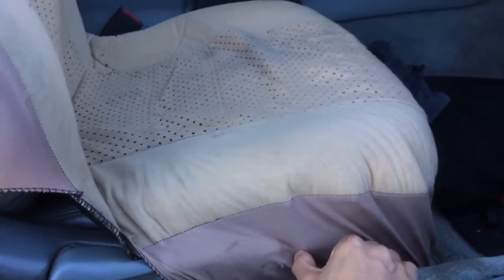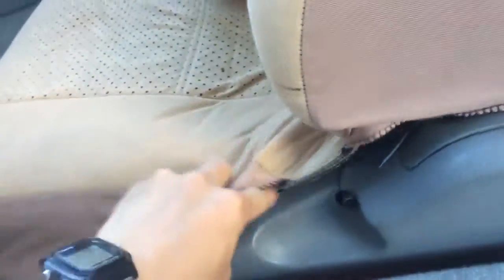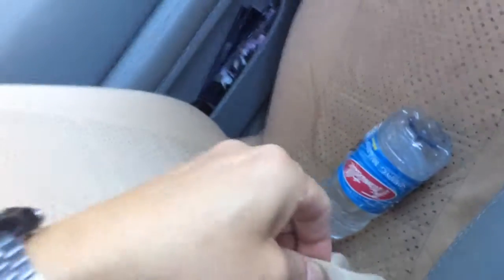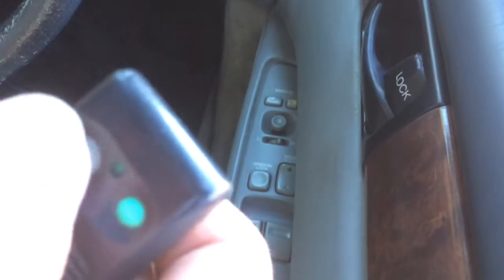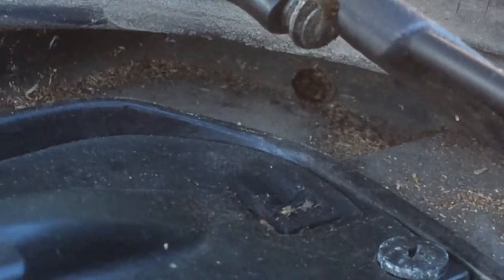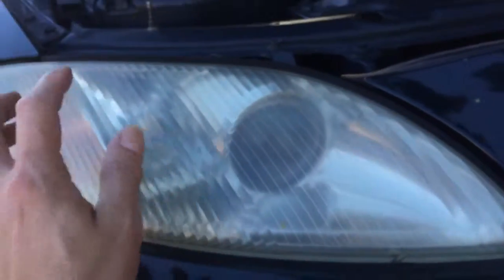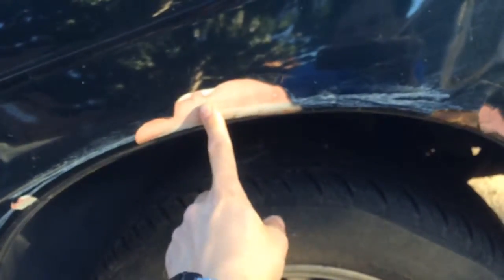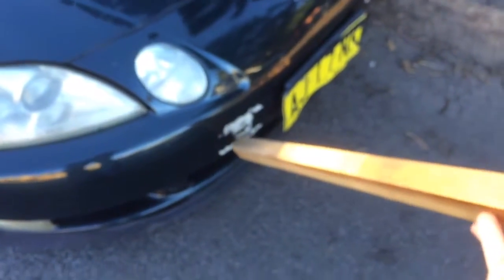Toyota Soara 4/1993. Clips 2/3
For Sale $1500.  NSW. 2166